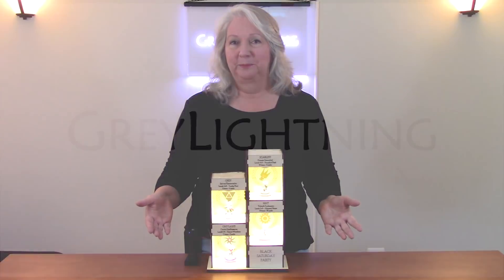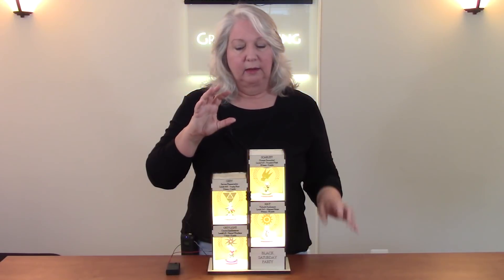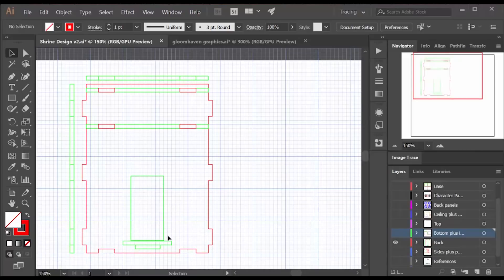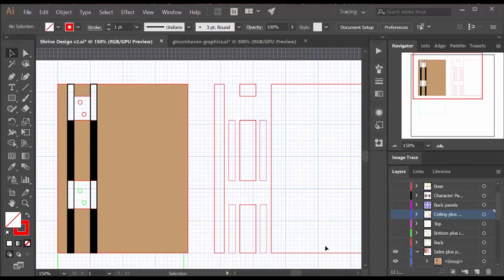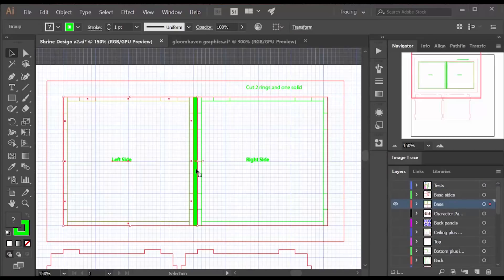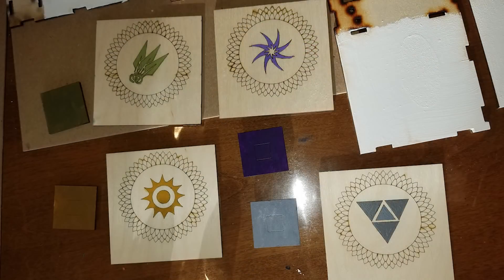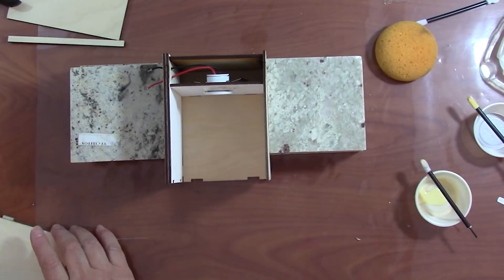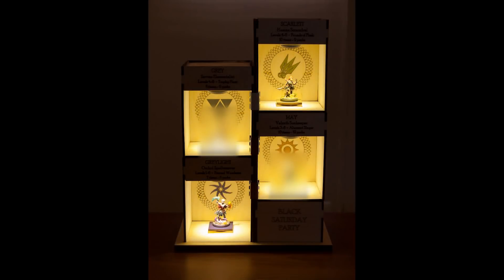How to Design and Laser Cut a Gloomhaven Hall of Fame Display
In this episode I show how I used Adobe Illustrator to design a Hall of Fame display for showcasing my retired Gloomhaven characters. The parts are cut on a laser cutter. The design is modular and can be expanded as necessary to house new characters. The wiring is also modular, and new boxes can be added without any hard connections. Warning: potential class spoilers for the 'sun' and 'triforce' classes!